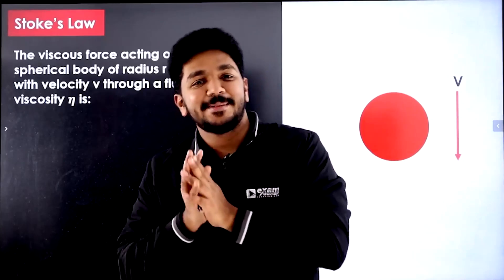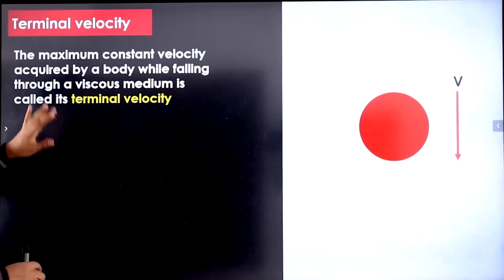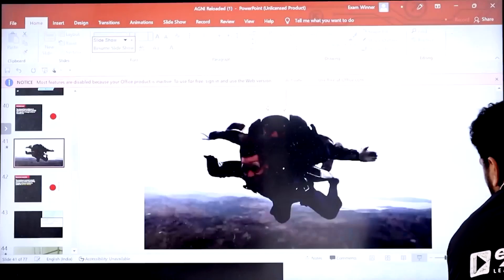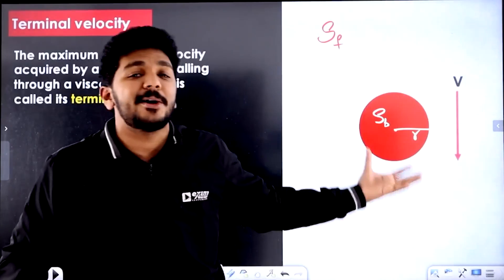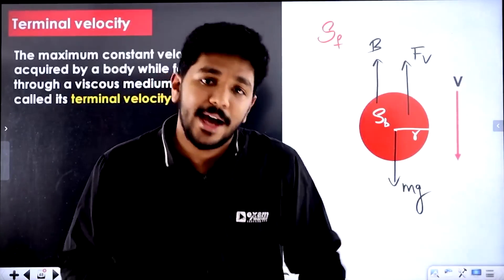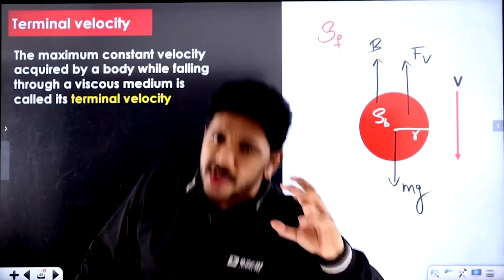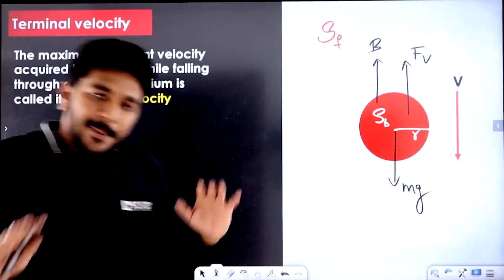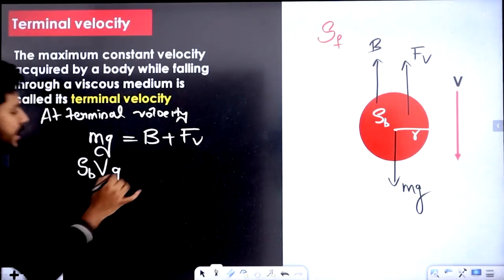Plus One Model Exam | Physics | Terminal Velocity | Exam Winner